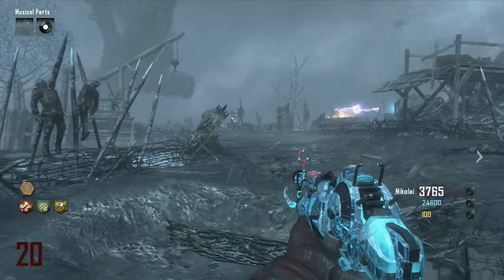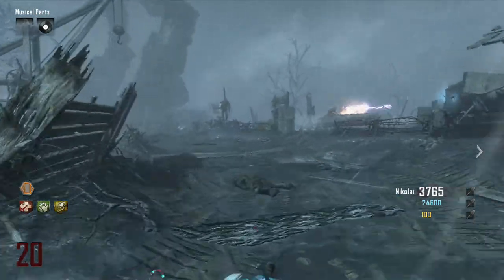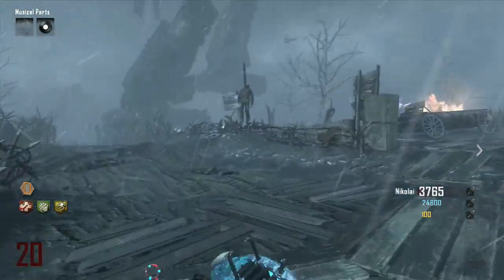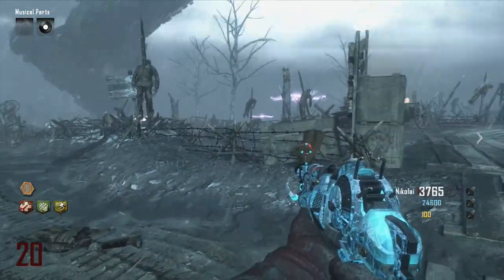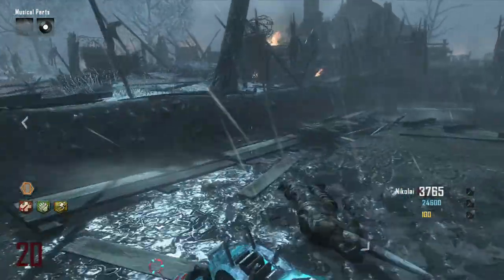WORLD TOP FIVE - Little Lost Girl Achievement Guide - Step 5 - Breaking The Seal - 720p HD